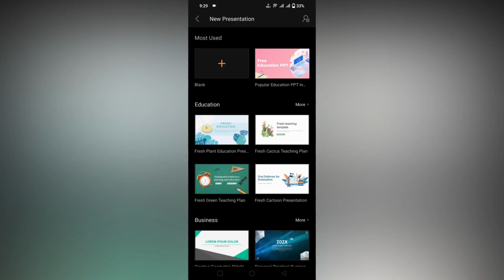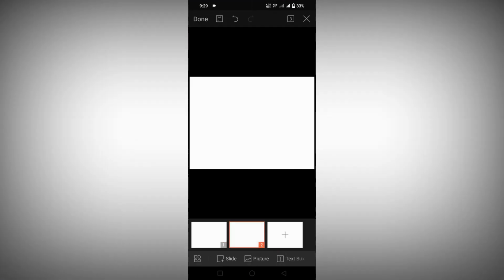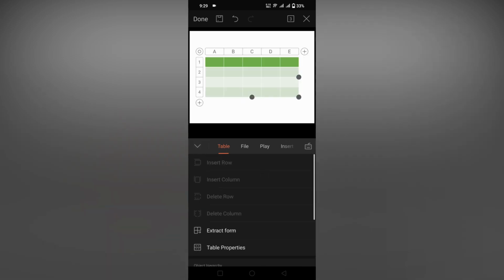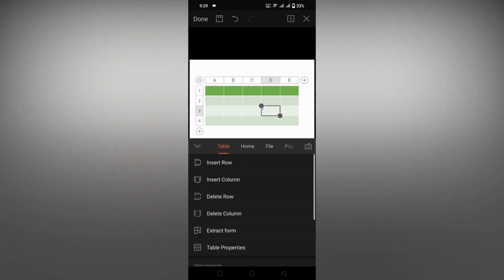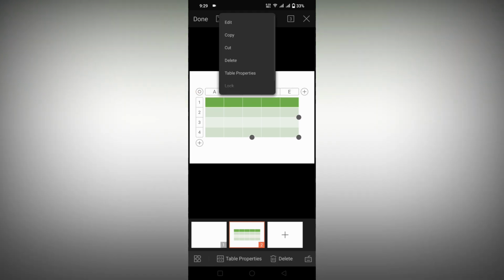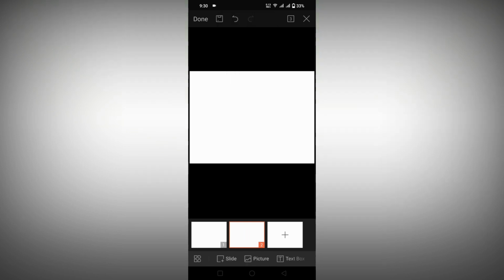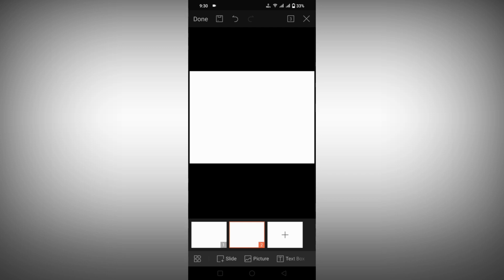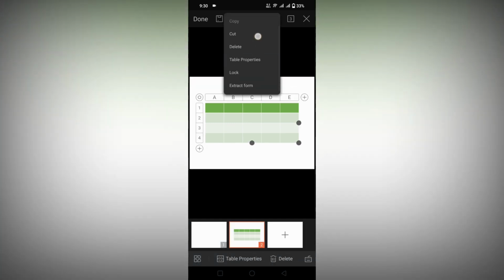How to delete table in wps presentation mobile | delete table on wps presentation mobile